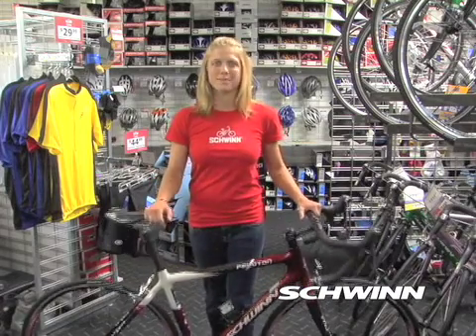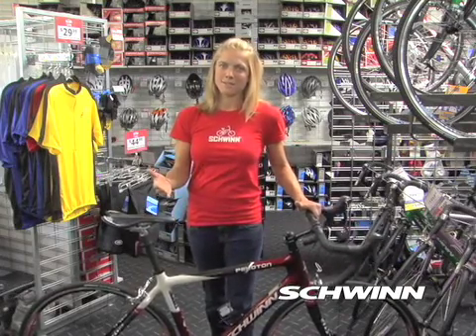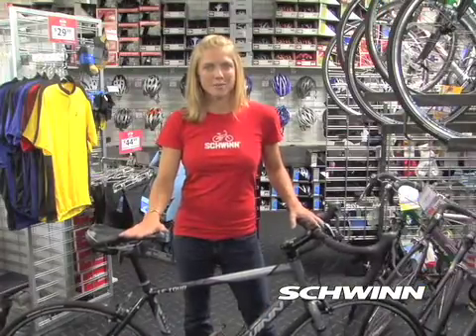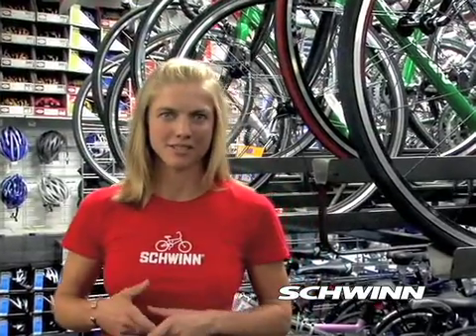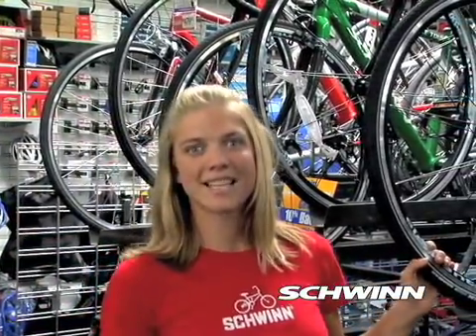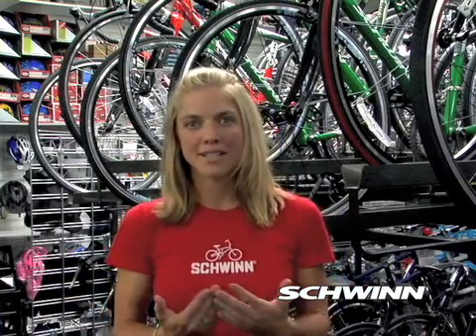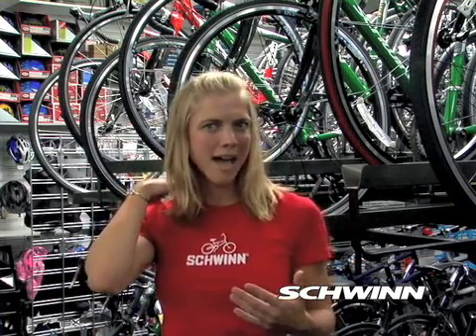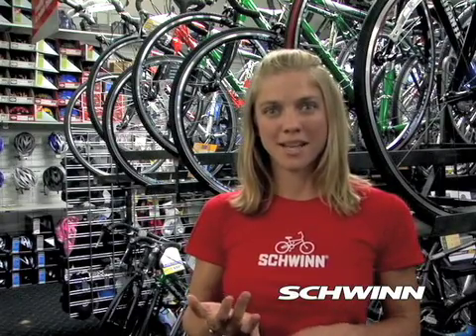Bike Material and Geometry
learn more about bike materials and geometry